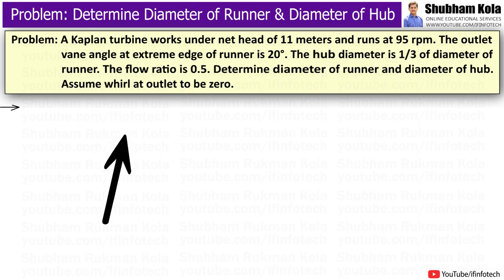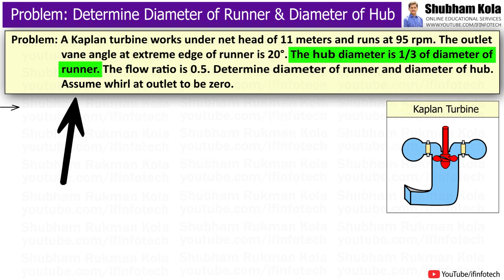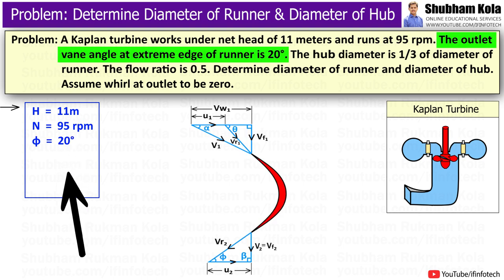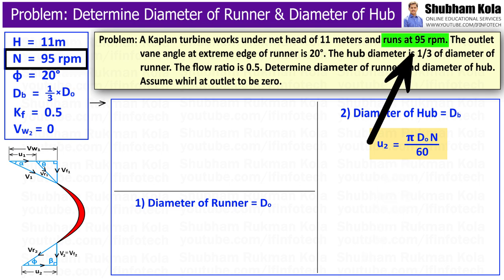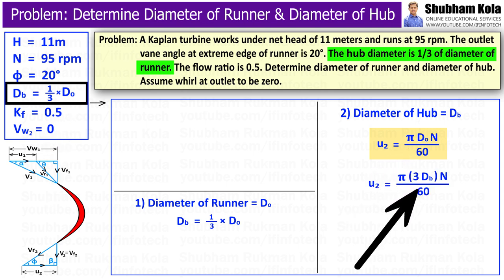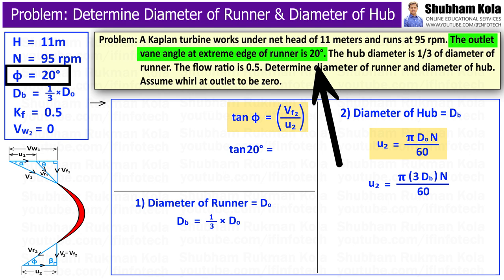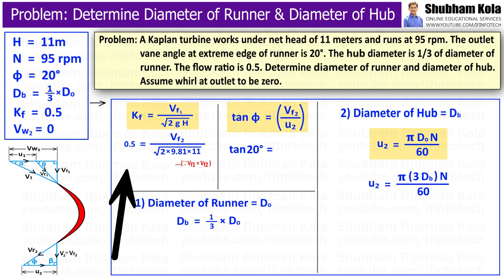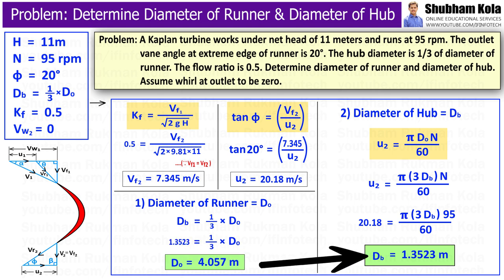Problem 1: Kaplan Turbine | Determine Diameter of Runner and Diameter of Hub | Shubham Kola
Chapter - Problem on Kaplan Turbine

Timestamps
0:00 - Start
0:07 - Problem on Kaplan Turbine
0:17 - Statement
1:41 - How to Determine Diameter of Hub and Diameter of Runner